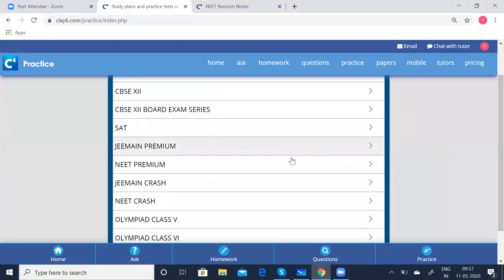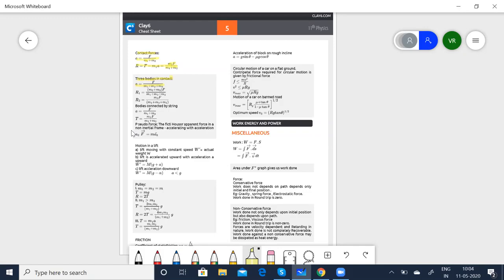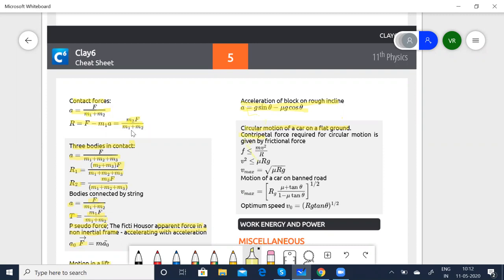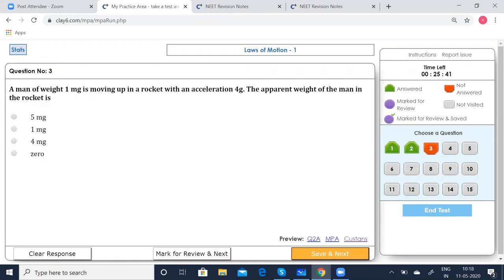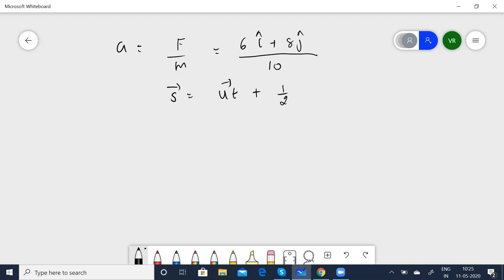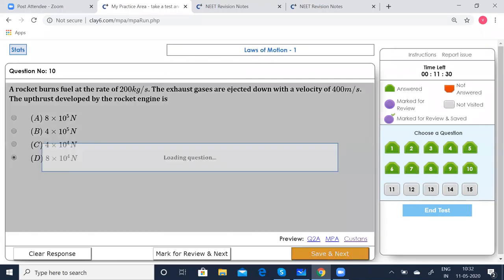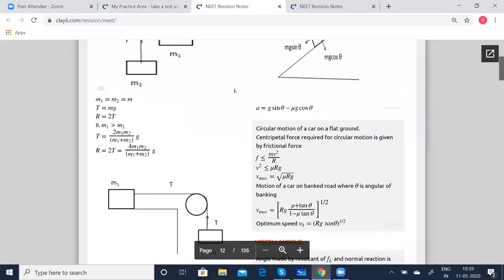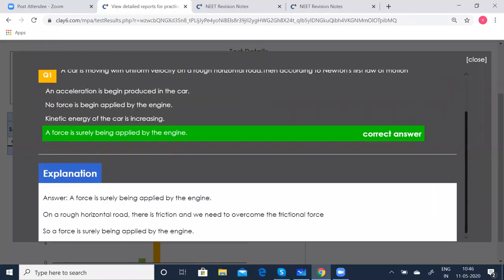NEET - Physics - Laws Of Motion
This video is part of a crash course for the NEET exam. This covers Laws of motion chapter in Physics.